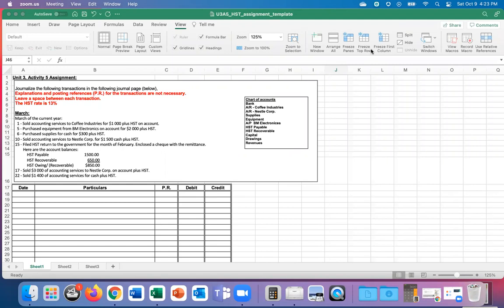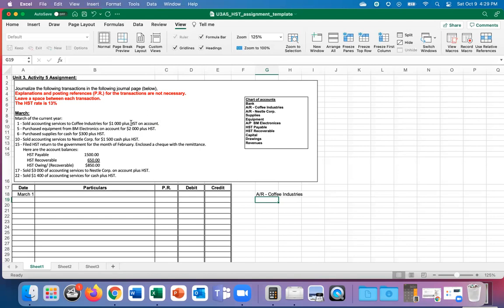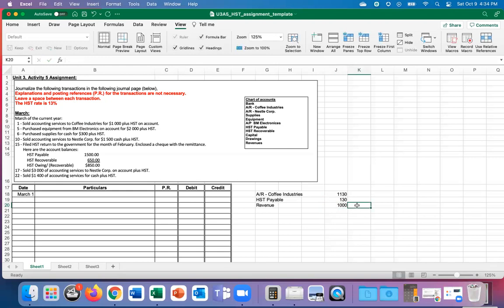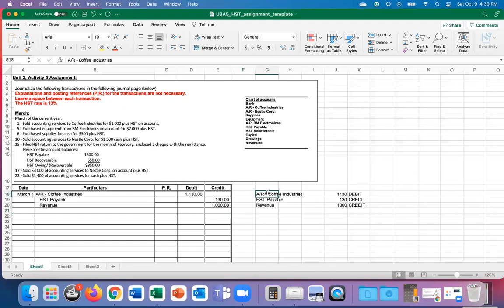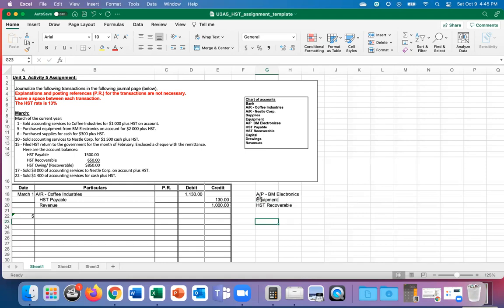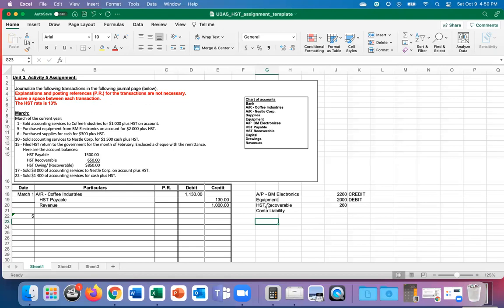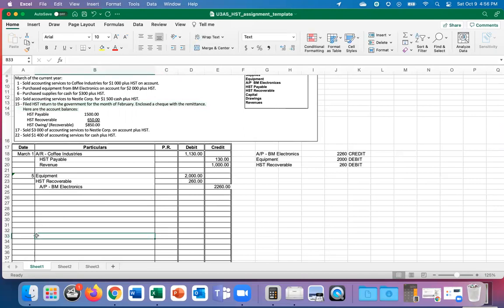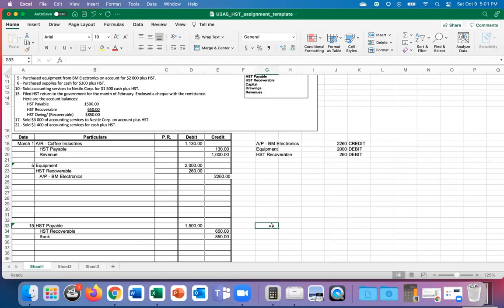Unit 3 - Activity 5: HST Payable/Recoverable Journal Entries (BAF 3M1)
This video shows you how to complete the Unit 3 - Activity 5 assignment. The concept introduced in this assignment is entering transactions that include HST into an accounting journal.